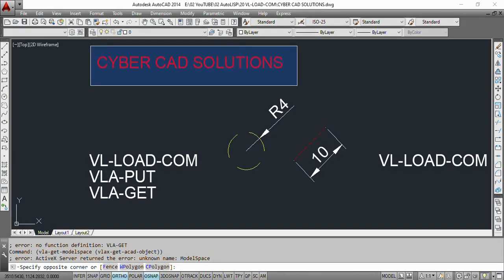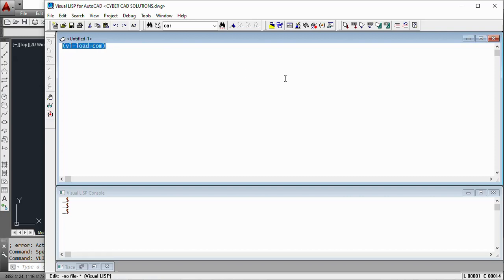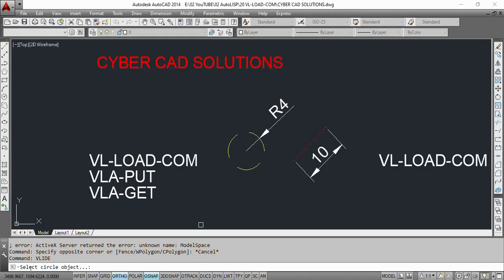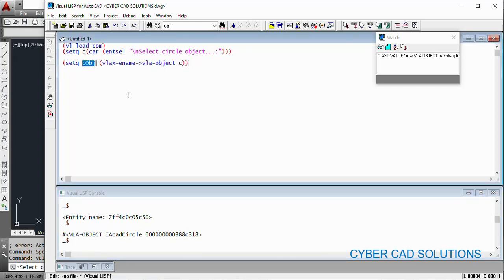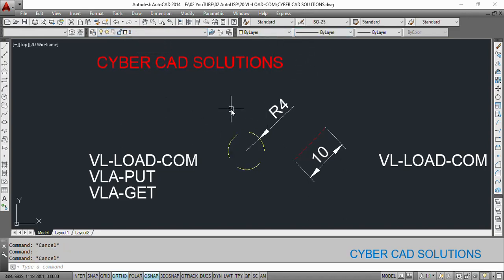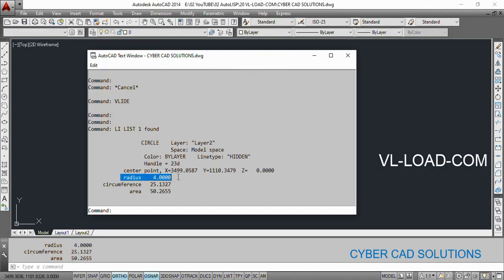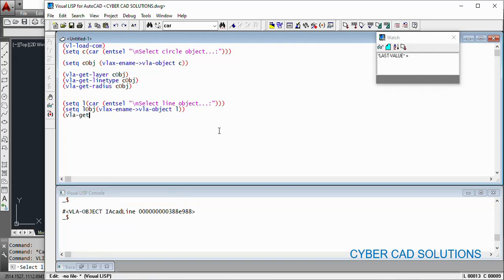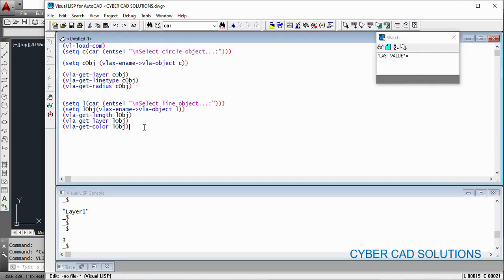How to use Visual Lisp ActiveX Methods in AutoLISP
In this video you will learn how to load Visual Lisp
ActiveX Interface and how to use Visual Lisp ActiveX methods to read and write object properties in AutoLISP